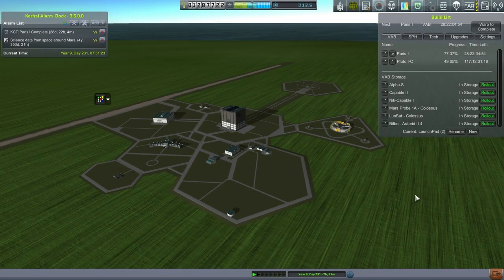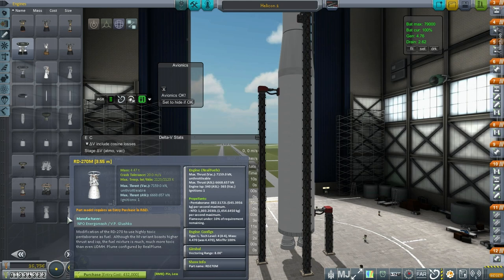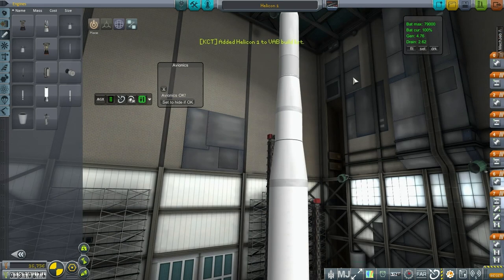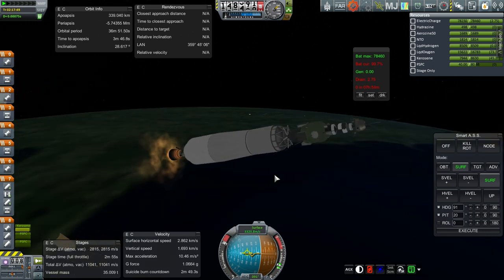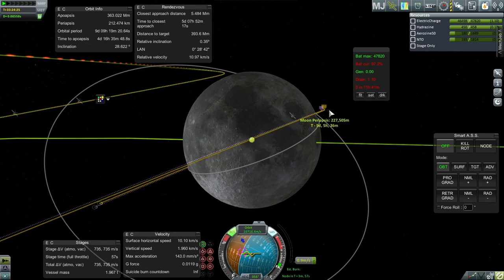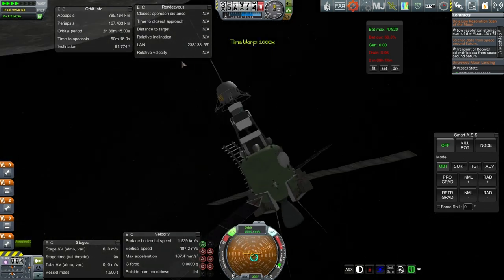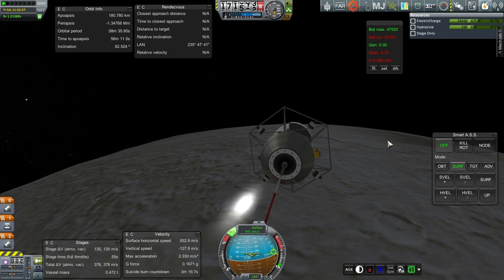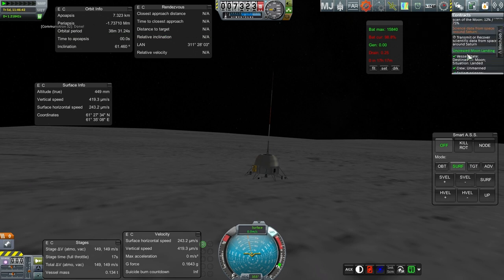Realism Overhaul in KSP 1.0.5 - 31 - Tiny Lunar Lander Probe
I come up with a very cheap system to get a science probe to the surface of the Moon.